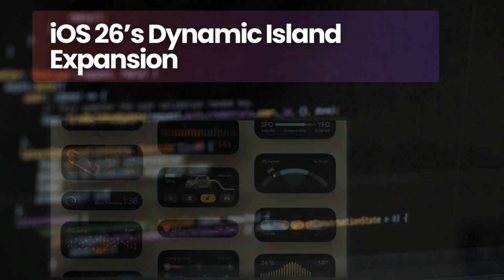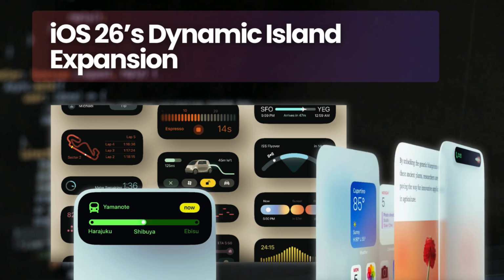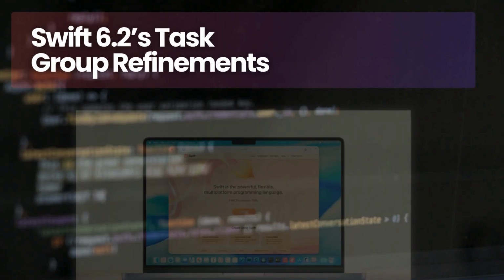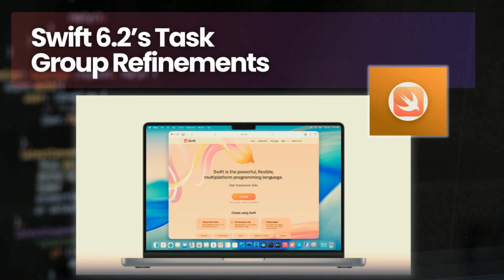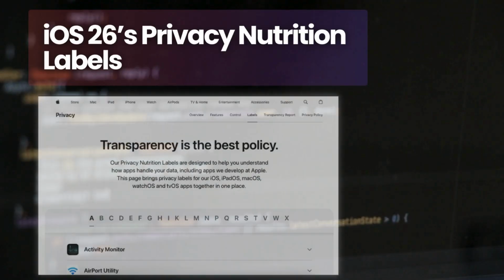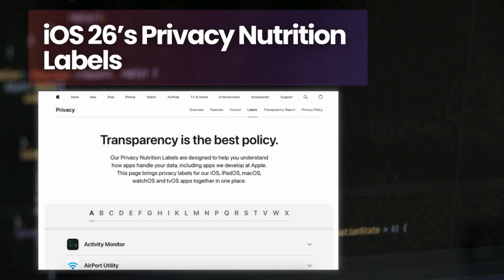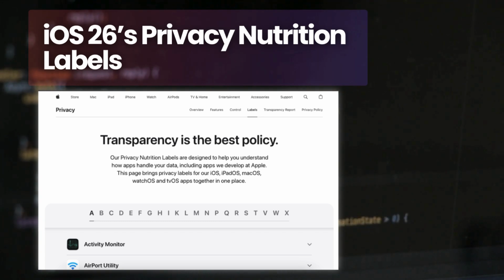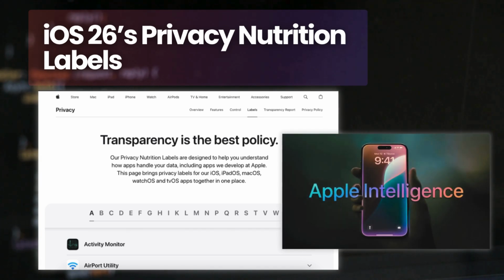iOS Weekly Roundup – June 23, 2025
Unleash the latest Apple tech trends with Byte & Apple iOS Weekly Roundup! Dive into WWDC 2025’s beta aftermath with iOS 26’s Dynamic Island expansion, Swift 6.2’s Task Group refinements, Privacy Nutrition Labels, tvOS 26’s cinematic mode, and macOS Tahoe 26’s Stage Manager revamp. Get Swift programming trends and Apple ecosystem coding insights for Swift developers 2025. Explore Apple Intelligence updates, Apple developer tools, and tech trends.